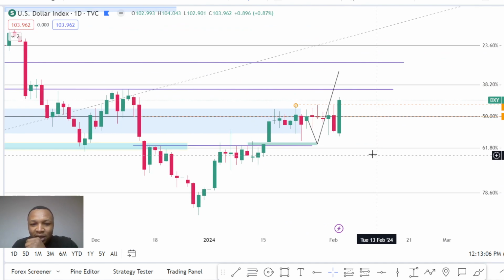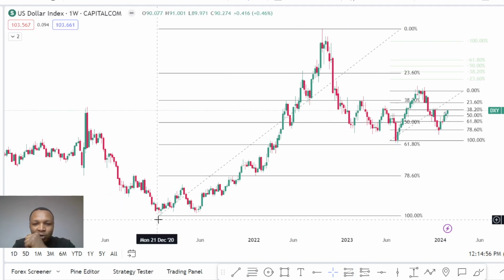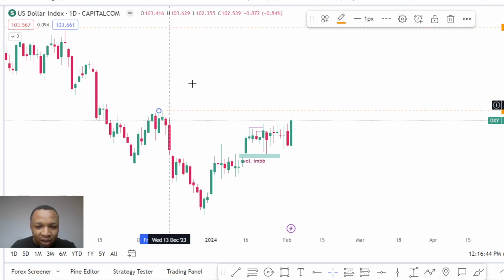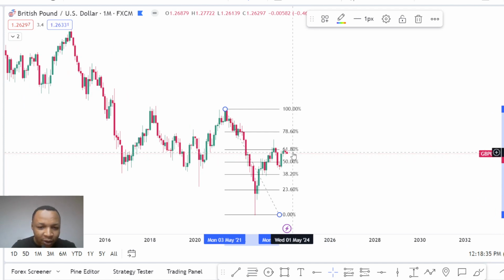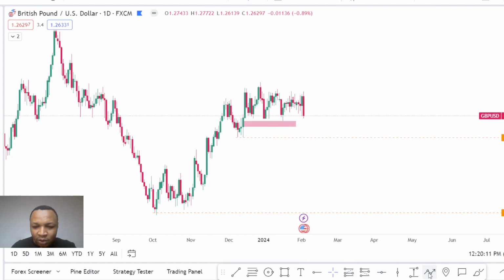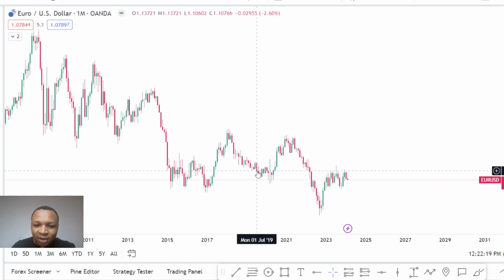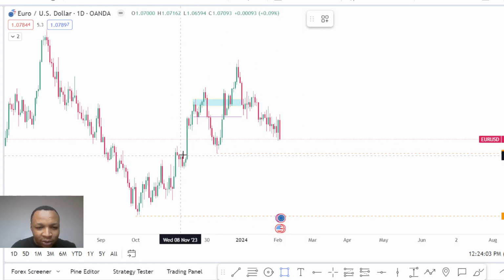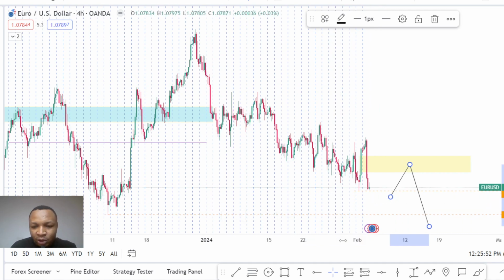Technical Analysis: Weekly outlook for GBP, DXY and EURO 03|02|2024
Interesting outlook to the market including technical analysis, Fundamental analysis and ICT strategy.
The dollar index (DXY), GBPUSD and EURUSD are analysed every week on this channel.

If you are a subscriber, you can suggest pairs you want me to analyse and concepts to teach